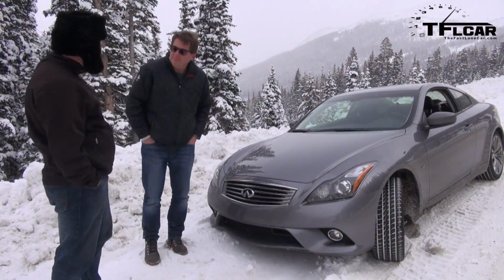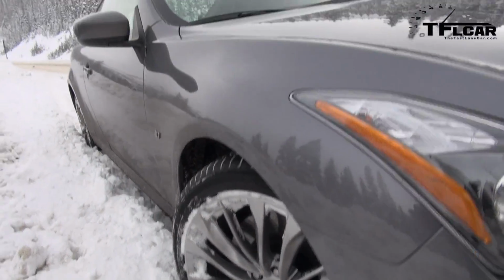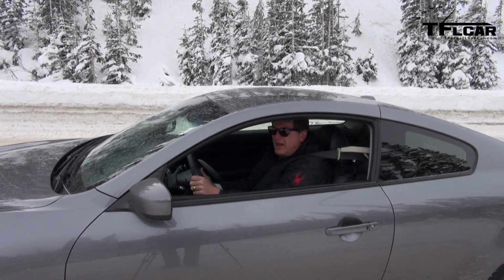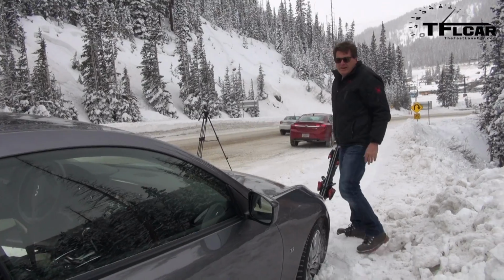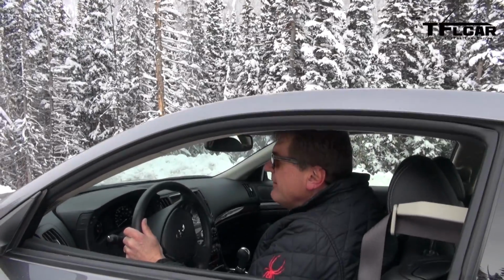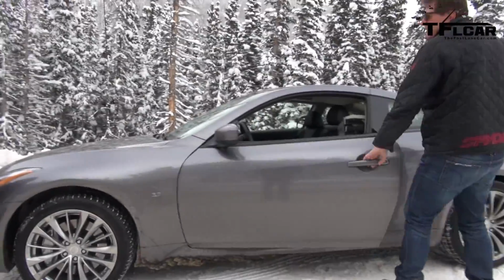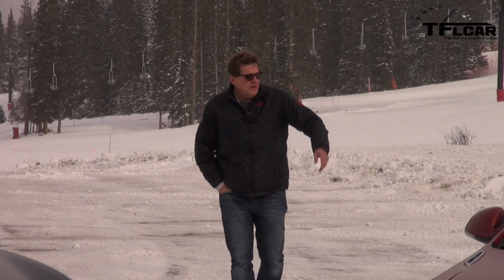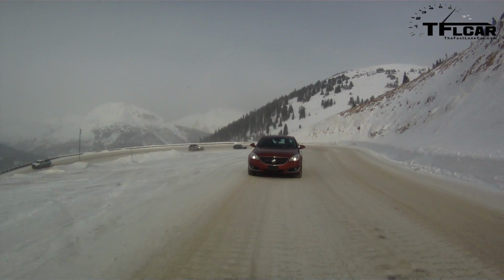2014 Infiniti Q60 Coupe AWD Loveland Gauntlet Mashup Misadventure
) The 2014 Infiniti Q60 Coupe AWD is a sporty luxury coupe that was formally better known as the Infiniti G37. In another fun and informative TFLcar video Andre and Roman mashup the new 2014 Infiniti Q60 with a brand new Buick Regal AWD to test the cars's traction with the manufacturer specified Mud and Snow tires on the new Loveland Gauntlet. But as is usually the case when Roman and Andre get together it doesn't take long in the very frigid Colorado Rocky mountains before things go wrong. Check out this preview Misadventure as the boys get cold, stuck and have to get rescued.